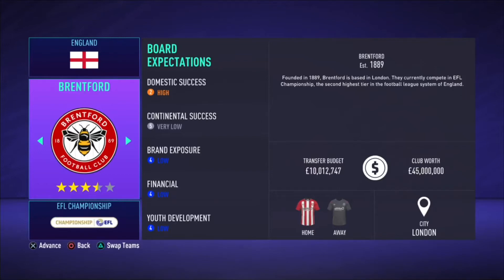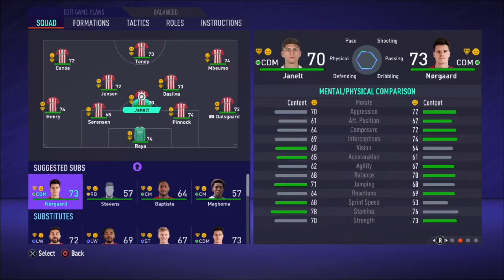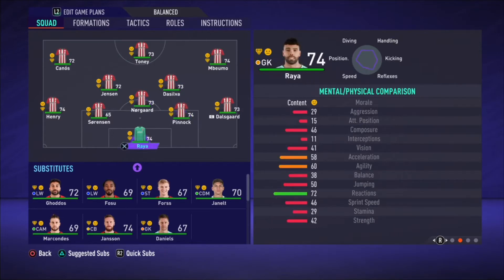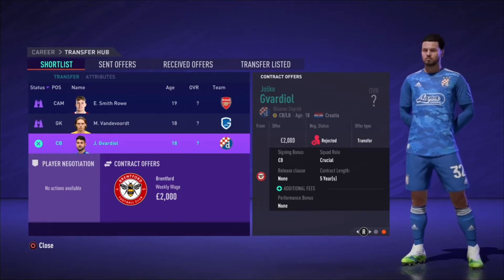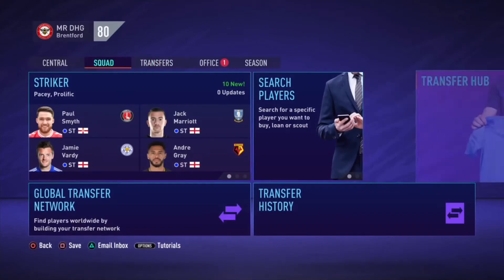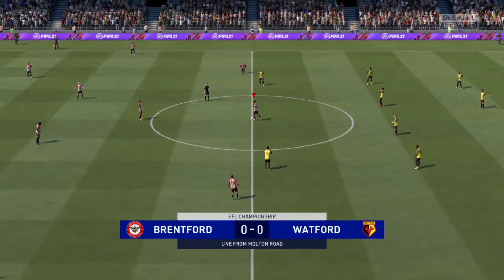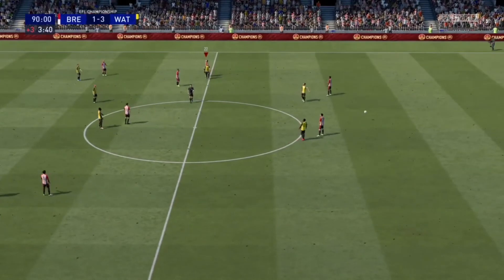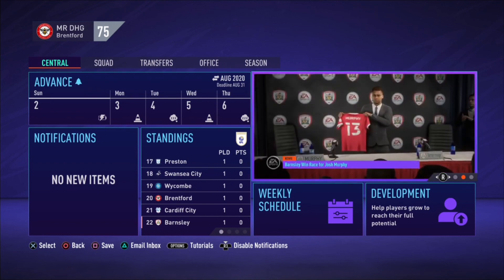FIFA 21 BRENTFORD CAREER MODE #1 - Brentford in the premier league?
Hello and this is my fifa 21 career mode with BRENTFORD FC we will bring this team from BAD to GOOD with me becoming manager at Brentford FC I hope to bring champions league FOOTBALL to the Brentford community stadium.